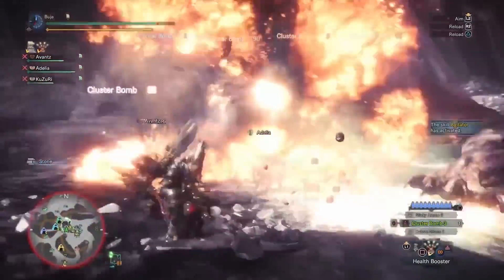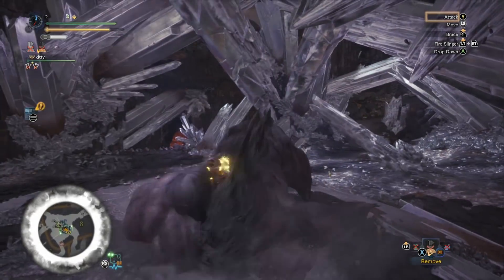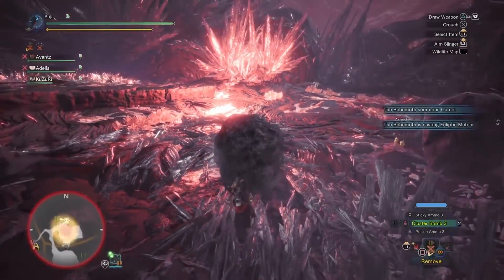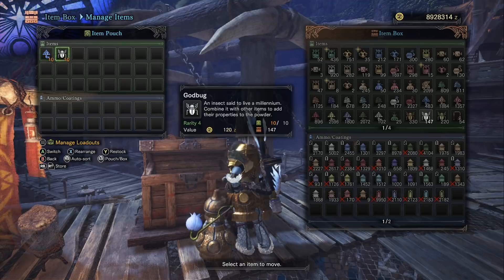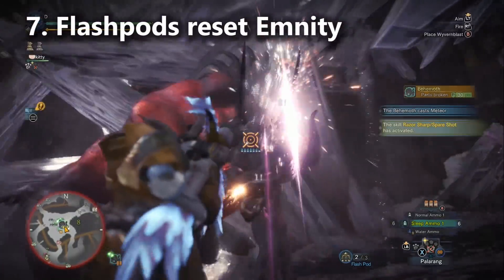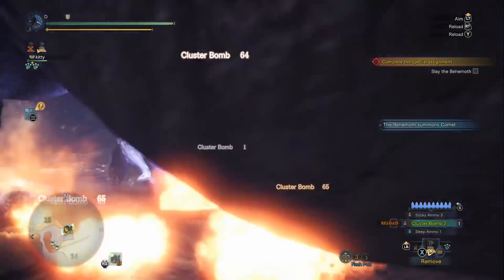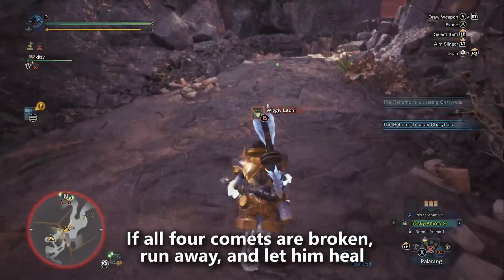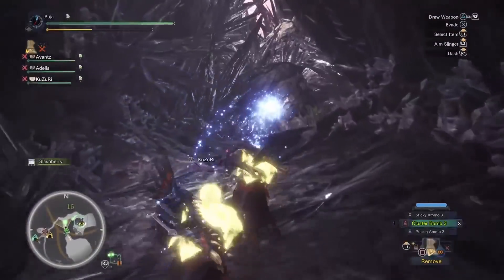Top 10 Behemoth PSA's (EXPERT TIPS) | Monster Hunter World